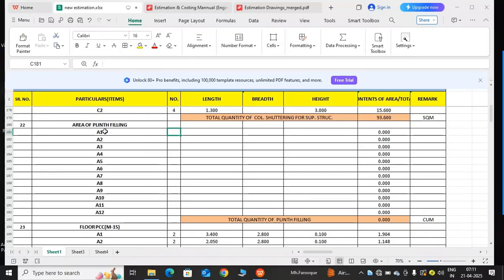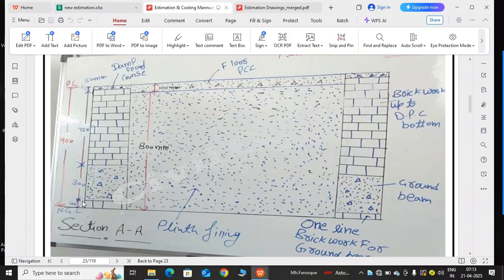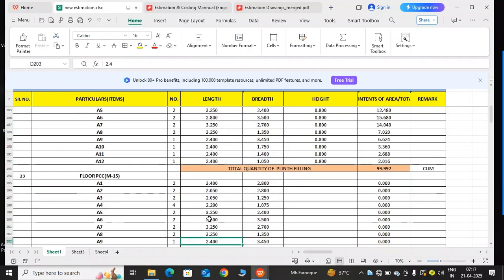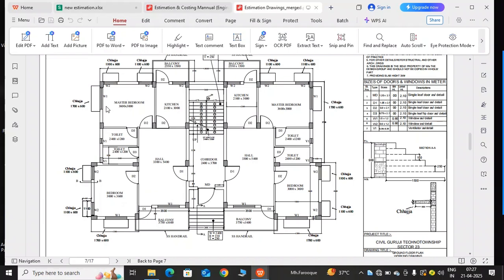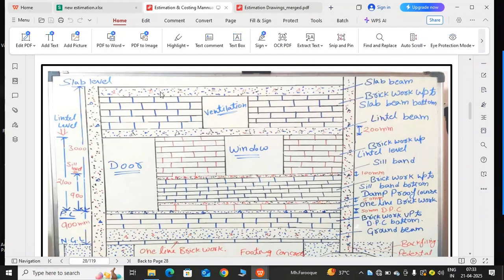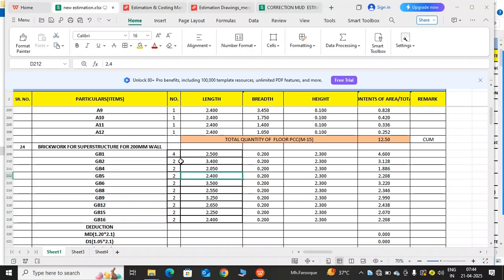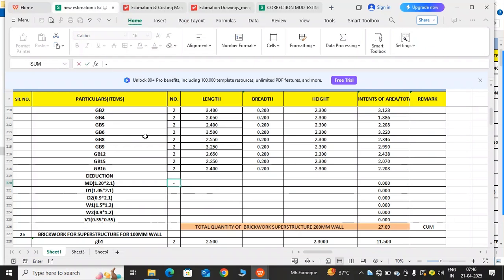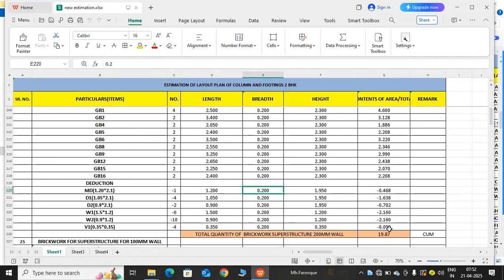Estimation of building from Area of plinth filling till brickwork of super structure of 200 mm wall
Engineers, this video is about the estimation of a building from area of plinth filling till brickwork for super structure of 200 mm wall. You can watch all videos of Estimation. @ATCCivilCompany313